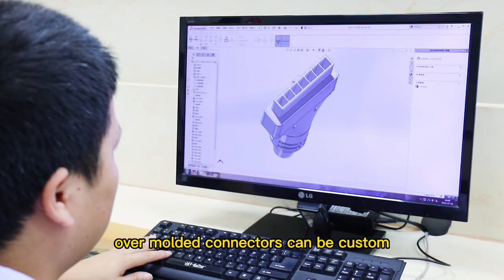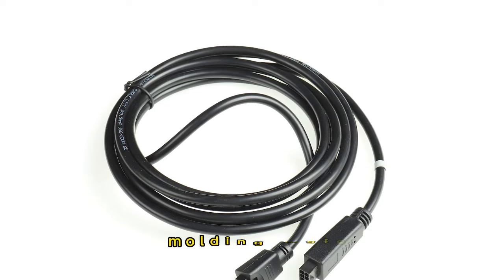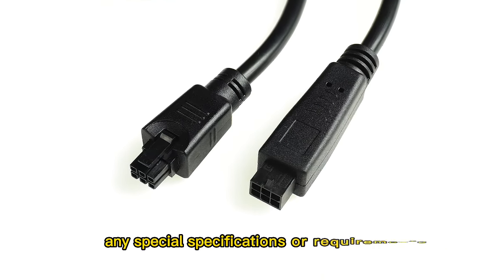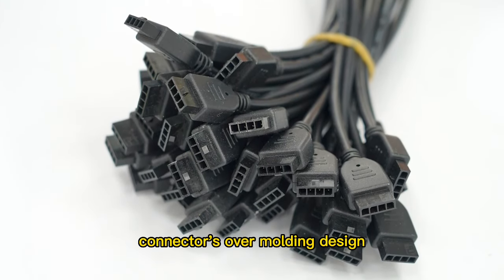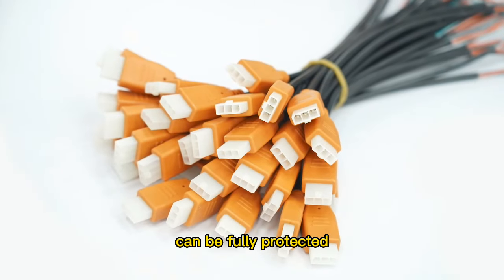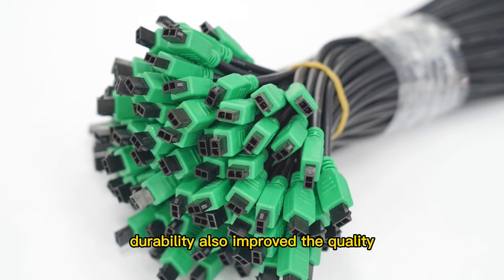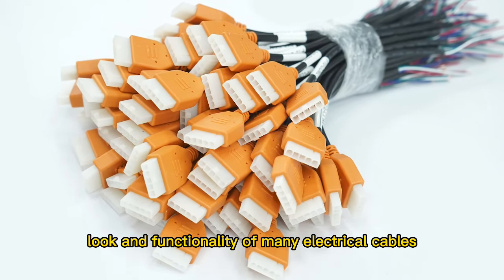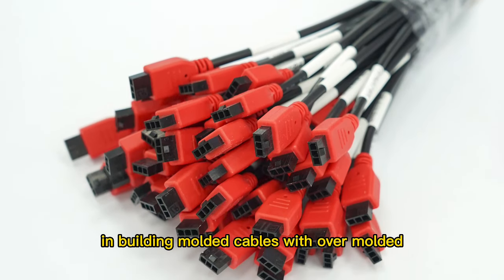Customized Wiring Harness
Good quality Overmolded Cable Assemblies